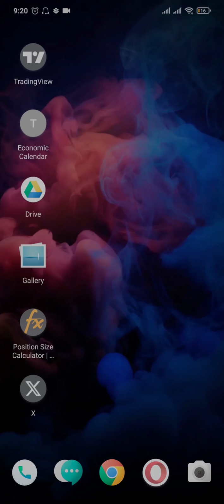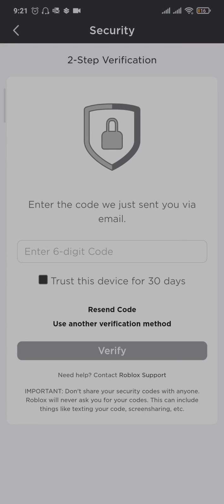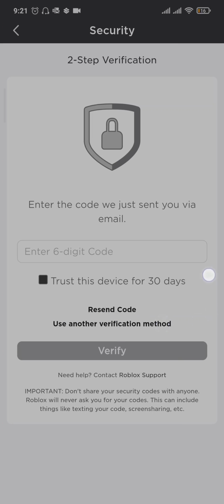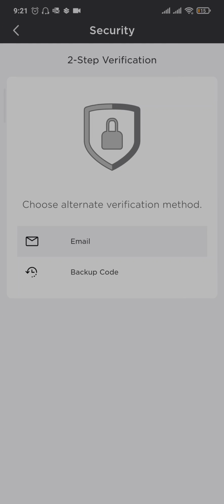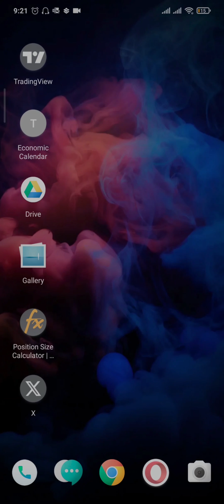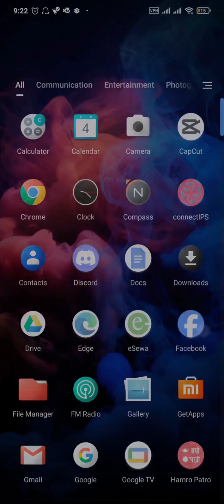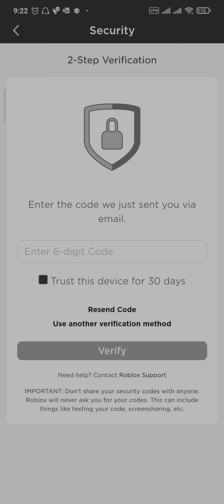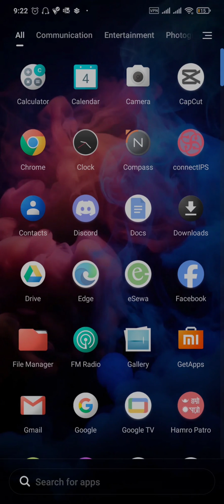How to Fix Roblox Not Sending 2-Step Verification Code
If you're not receiving the 2-step verification code from Roblox, this video provides several solutions. We'll also discuss what to do if you're using a phone number for verification and it's not working.